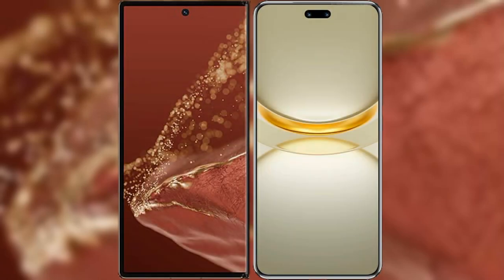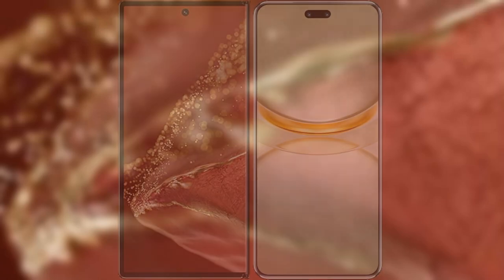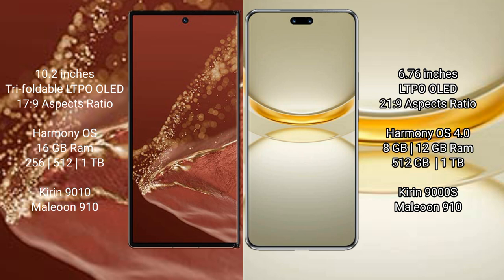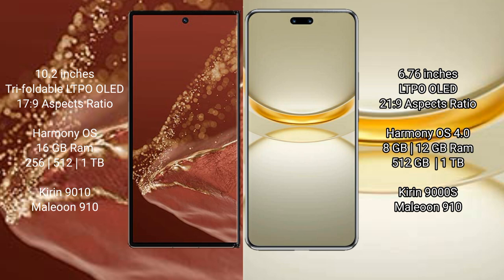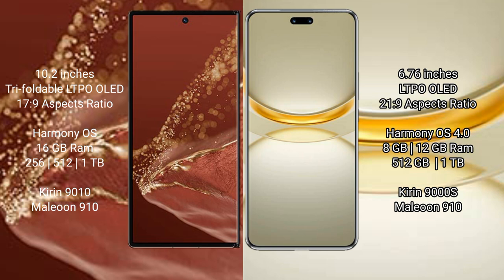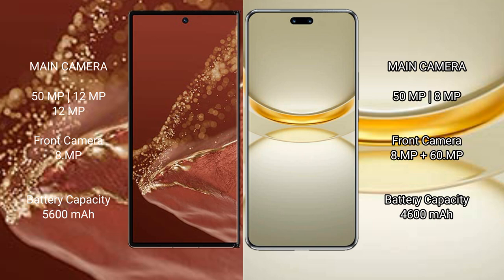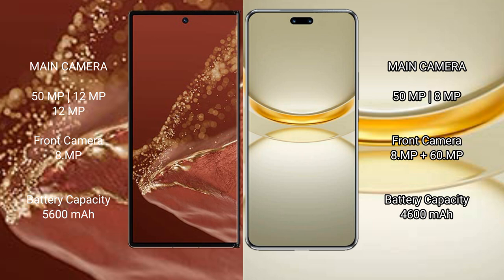Huawei Mate XT Ultimate vs Huawei Nova 12 Ultra Review